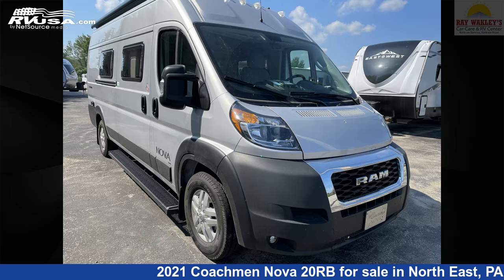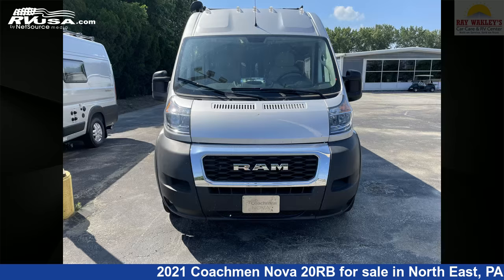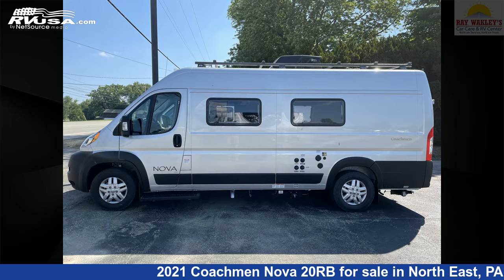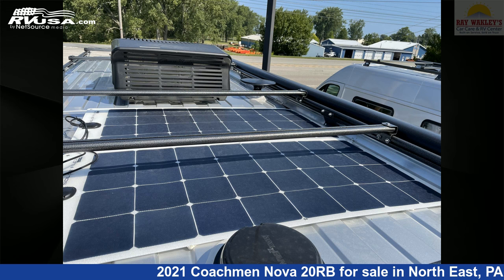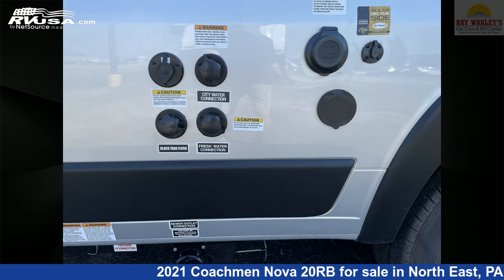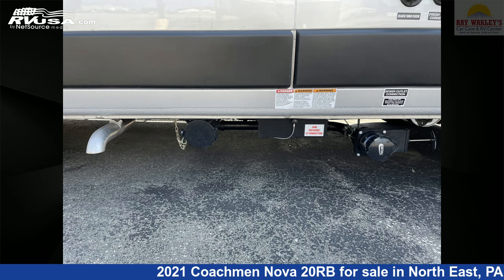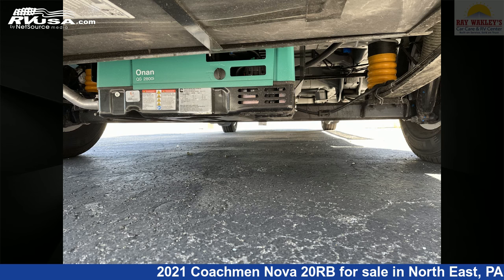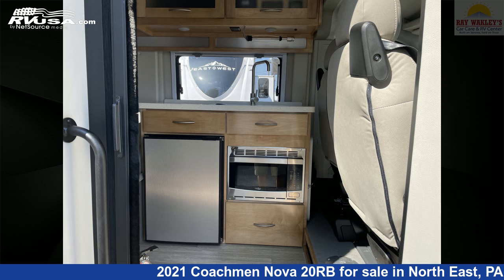Phenomenal 2021 Coachmen Nova 20RB Class B RV For Sale in North East, PA | RVUSA.com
This 2021 Coachmen Nova 20RB is a Class B RV. It is located in North East, PA 16428 and is offered for sale by Ray Wakley's RV Center. This New Coachmen Is 20' 11" in length and features sleeps 2, Refrigerator, Stove Top Burner, Oven, Air Conditioning, LP Detector, Water Heater, Smoke Detector, Auxiliary Battery, Microwave, Spare Tire Kit, and 27 gal fresh water capacity. This 2021 Coachmen Nova 20RB is built on a ProMaster 3500 chassis and is powered by a Pentastar VVT engine.